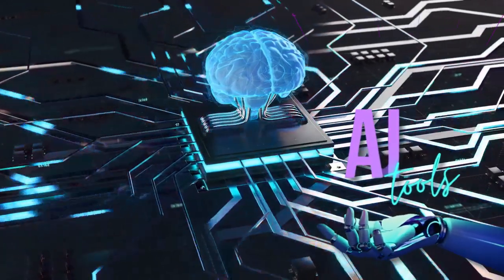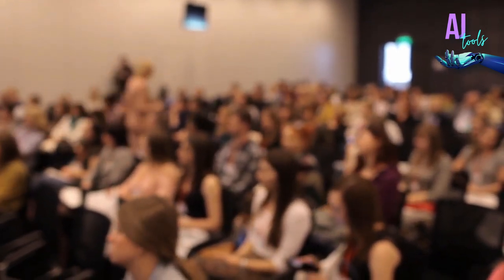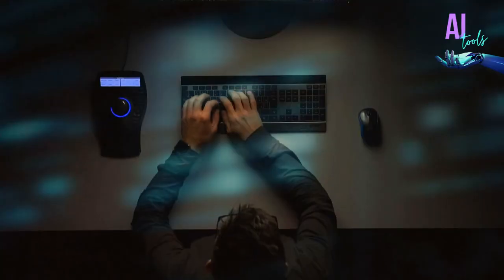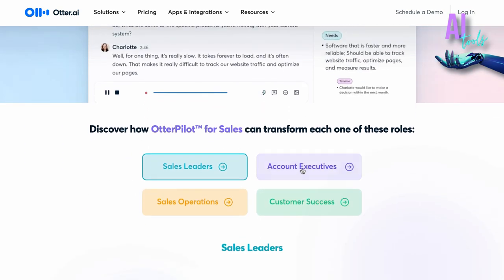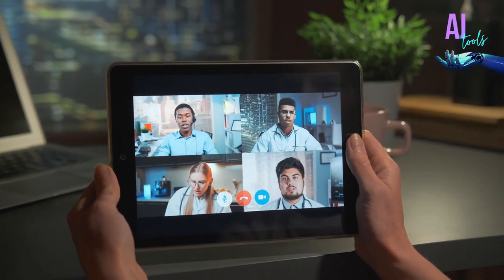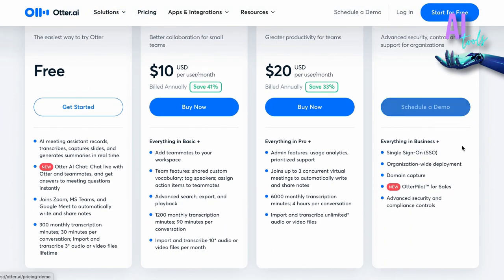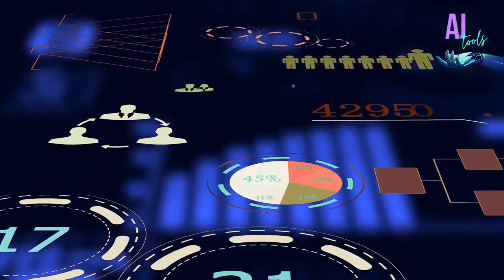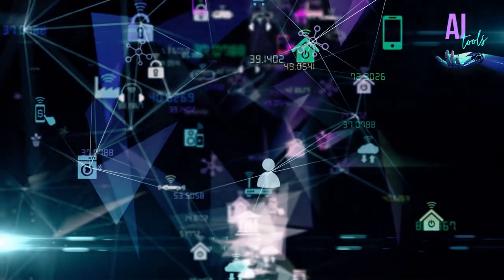How Otter AI Changed My Life Forever!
Ai news, Chatgpt, Ai tools
❤Support us now and become an AI expert:
Hello guys, welcome to AItools! On this cannel you will discover how much artificial intelligence can change your life. You will be surprise for how may things you can use it. Chatgpt, medice, virtual assistant and much more.
About Aitools
📽Videos about Ai news, chatgpt, Ai tools
✍Written, voiced, and produced by Aitools
💪Support us now and become an Aitools fan!